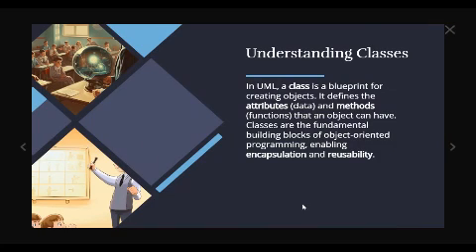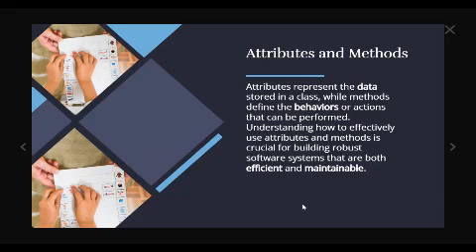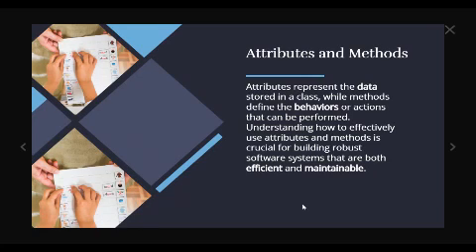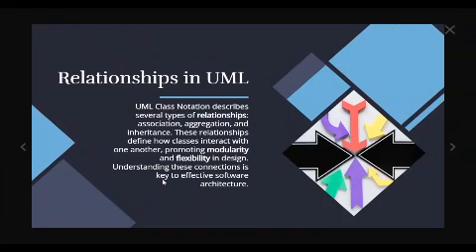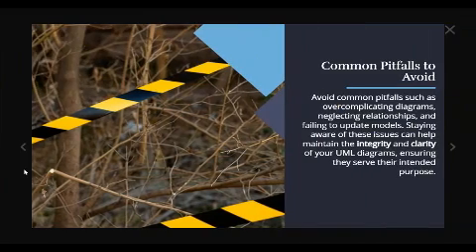ASE Presentation on Unlocking the Blueprint: Mastering UML Class Notation for Software Design